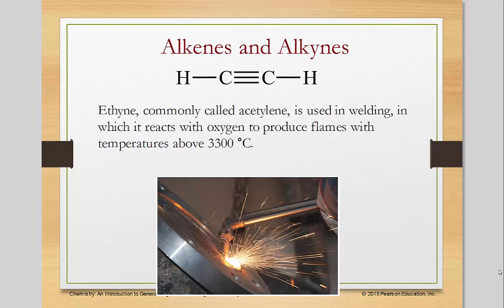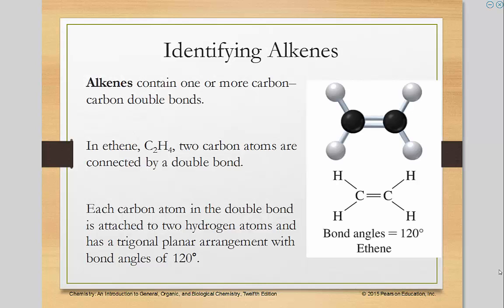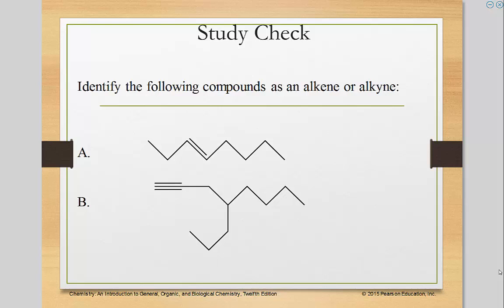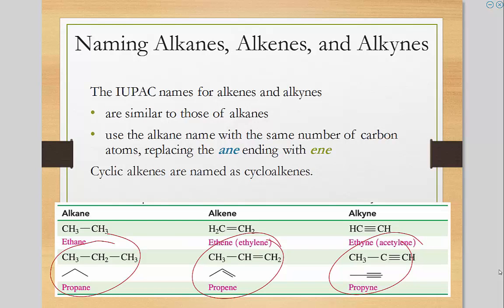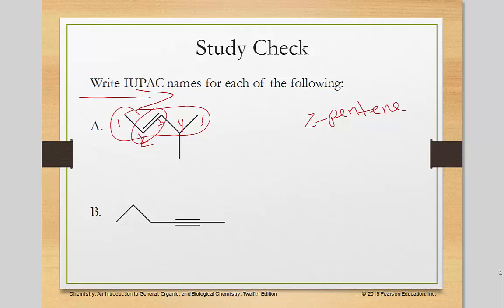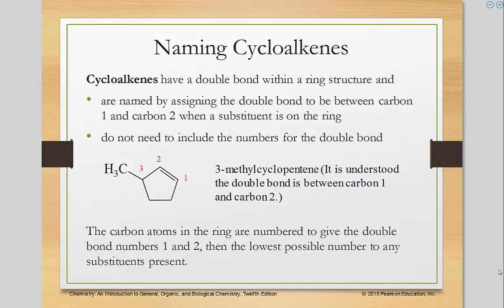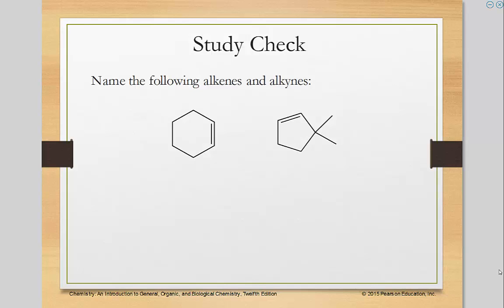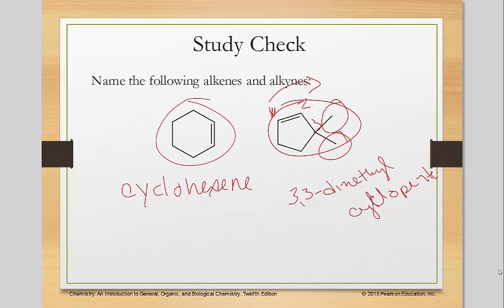alkenes and alkynes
This tutorial discusses alkenes and alkynes and how to name them.